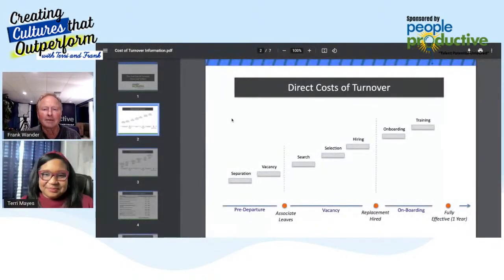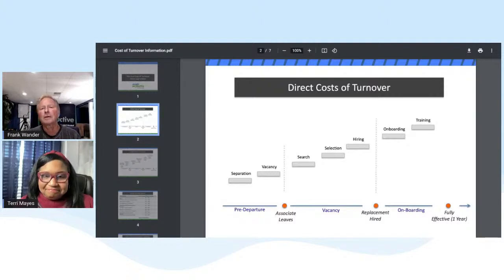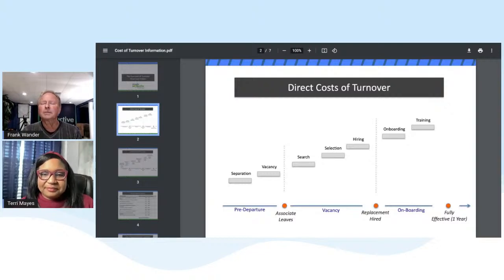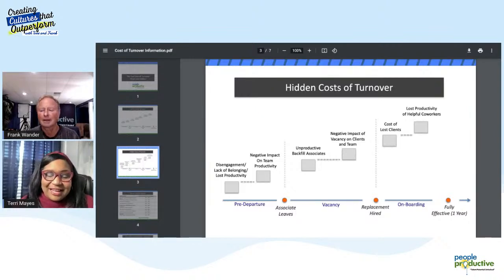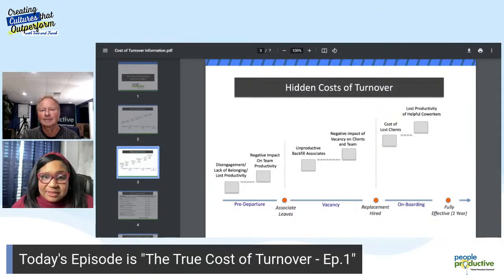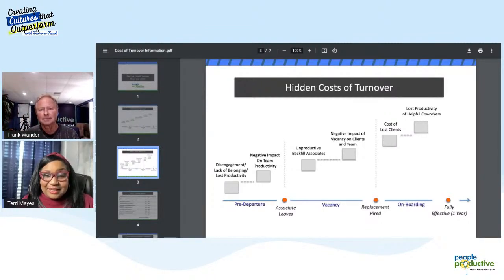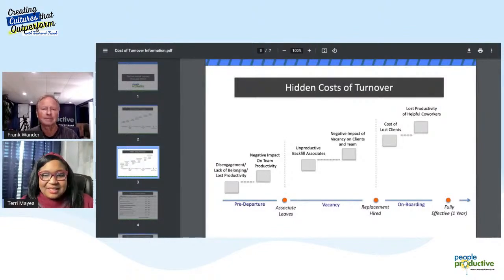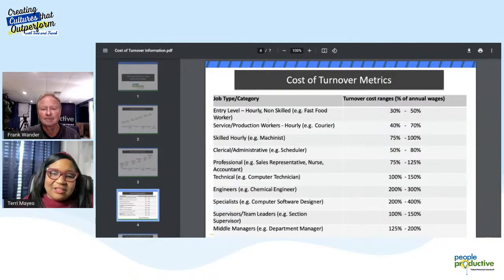"The True Cost of Turnover - Ep.1"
Creating Cultures that Outperform with Terri and Frank.

Based on our research into company performance, today’s peak-performing organizations fully tap the time, talent, and energy of their workforce. Their leaders have deep human skills and apply them to consciously boost human performance. Consequently, Leadership Excellence in these top companies was rated 158% better than the perceived leadership performance in the lowest quartile.

Most leaders today lack these human skills because they were taught to think, but not to feel. If you would like to fill this gap and learn the human factors that unlock human performance, then please join us live for this important series on the Human Factors of Leadership. Each week we will cover a new human factor, and week by week, you will learn the science that drives human performance so that you too can fully unlock the time, talent, and energy of your people.

Come join us and get your questions answered live. We look forward to seeing you there.